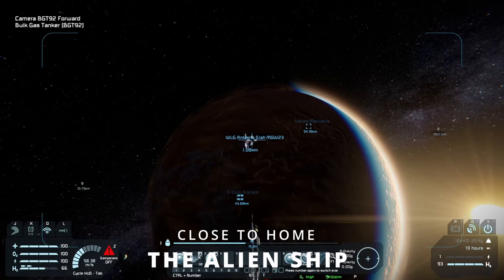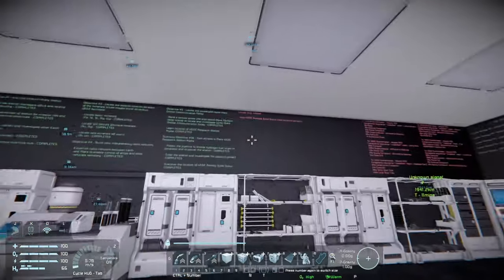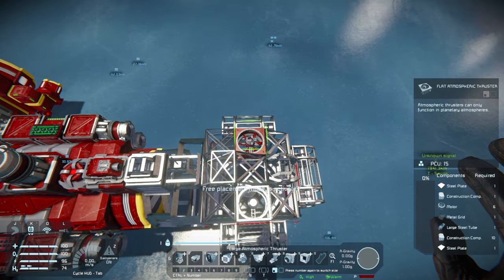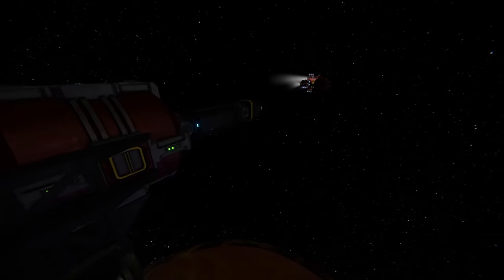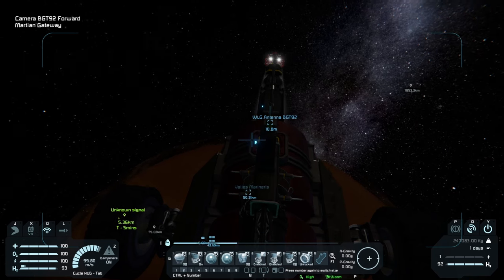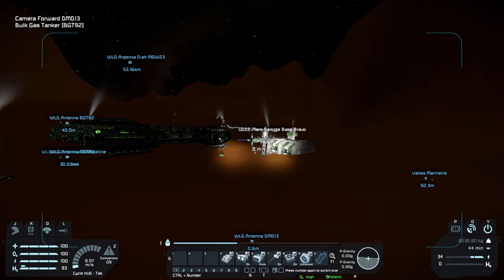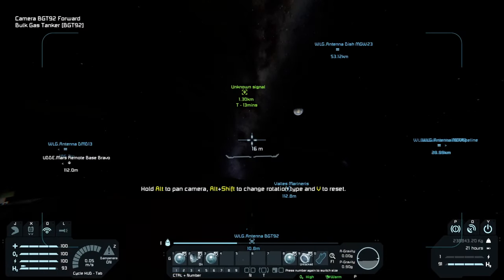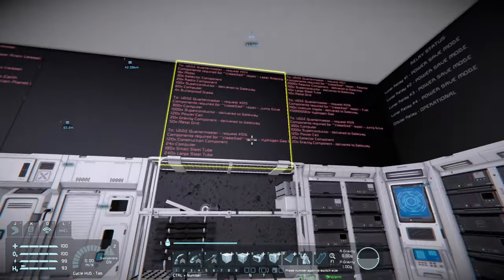Close To Home EP60 - The Alien Ship (Space Engineers)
Close To Home EP60 – The Alien Ship.

Deep in the Valles Marineris we arrive at the Unyielding Dealers Bravo Research site and discover the strange Alien in need of repair.

Hello Space Engineers and welcome to Close To Home. This is the continuation of Far From Home series, this time I will need to visit the Moon and Mars via remote control and retrieve some useful technology to get us to the distant Alien Planet. Ores are only available in limited locations.

🛠 Collection of Mods and Scripts used in this playthrough, including Close to Home Scenario